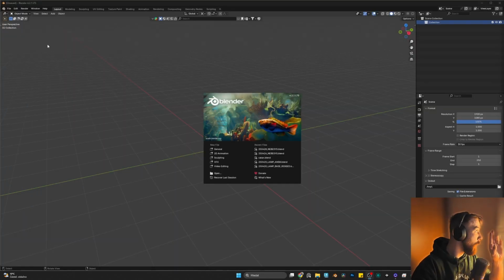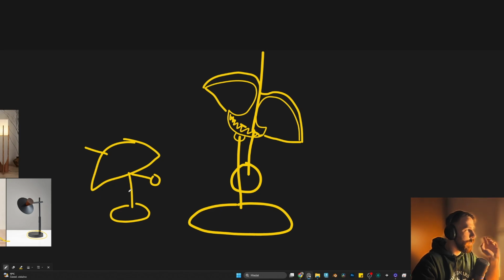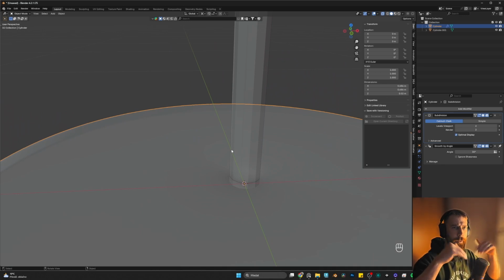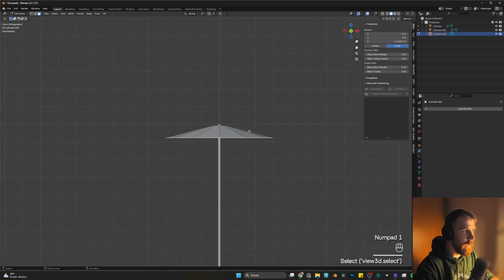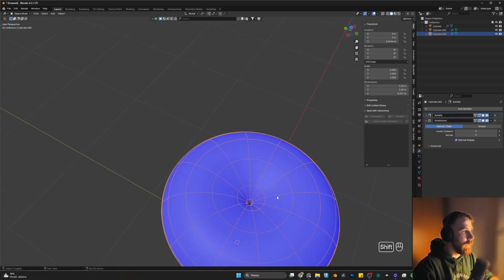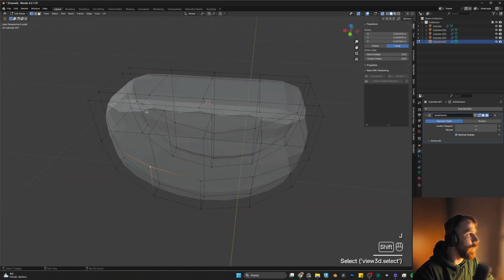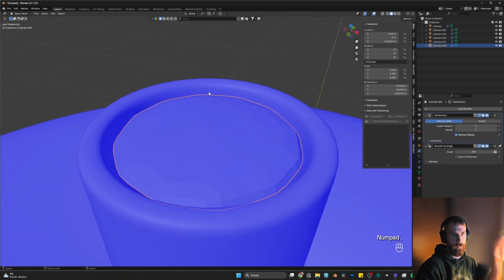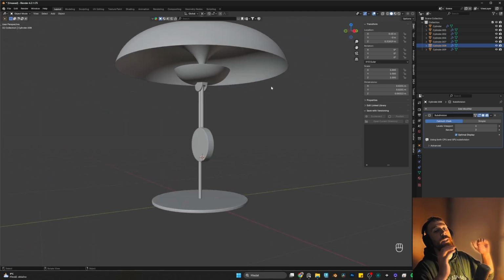How I Made This Product Animation in Blender (full Tutorial)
In this full Blender tutorial, I’ll show you how I created this sleek product animation from scratch. You’ll learn my step-by-step process—from modeling and texturing to lighting, animation, and final render. Whether you're just getting started or leveling up your product animation game, this guide has something for you.

💡 Software: Blender
📦 Focus: Product Animation
🎬 Skill Level: Beginner to Intermediate